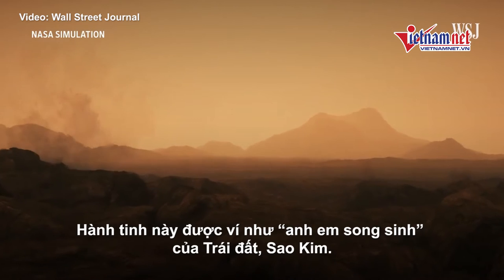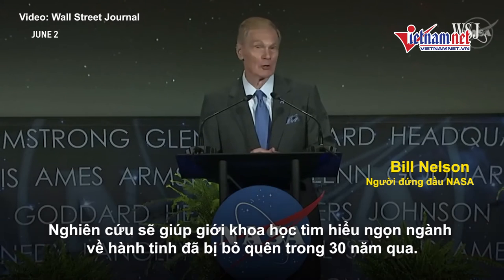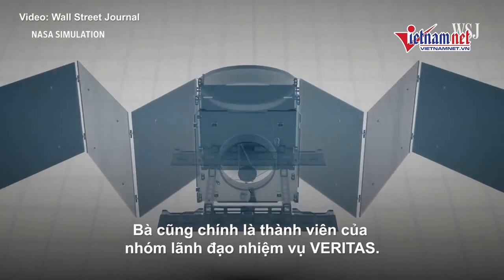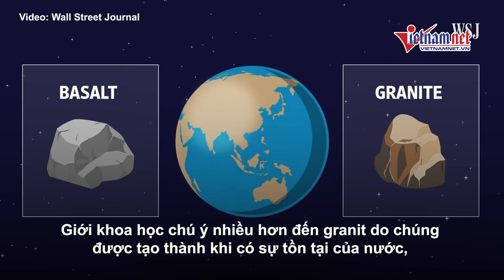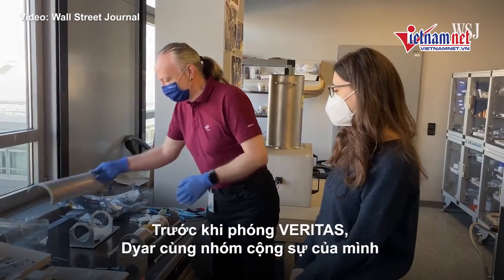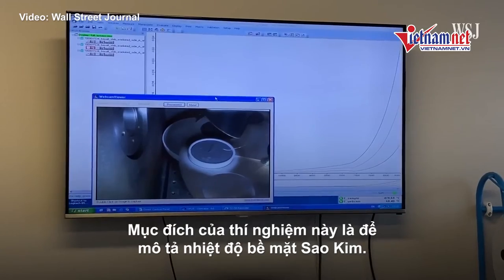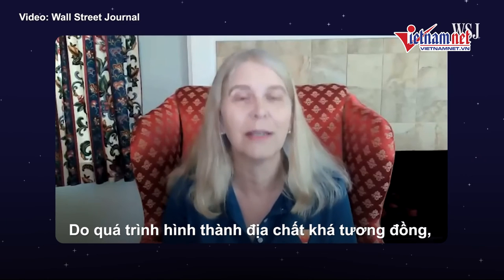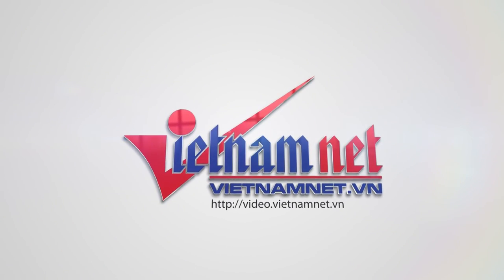Không phải sao Hỏa, đây mới là hành tinh nơi các nhà khoa học đang tìm kiếm sự sống!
Fun fact: Trong số các hành tinh đá, sao Kim có áp suất khí quyển cao nhất, khoảng 92 lần Trái Đất

Đăng ký và đặt chuông thông báo kênh của mình để được thông báo về những video thú vị mới nhé!!!

╟KT11╟

Lưu ý: Các tư liệu trong video không hoàn toàn thuộc về kênh.